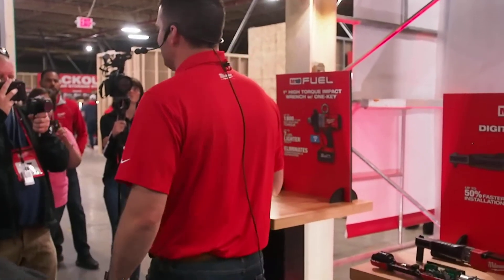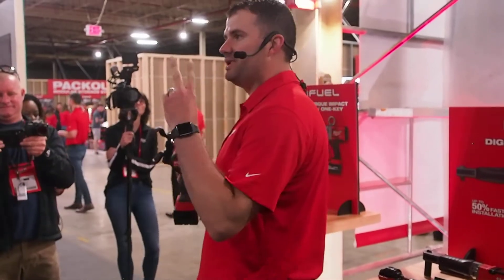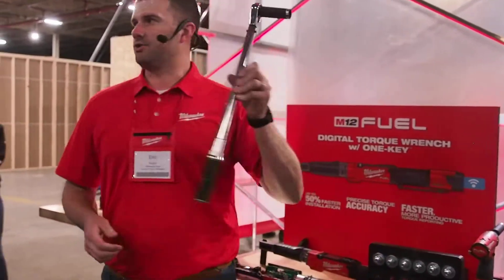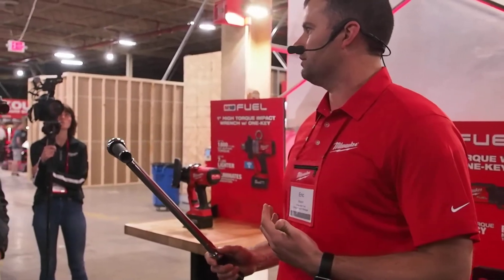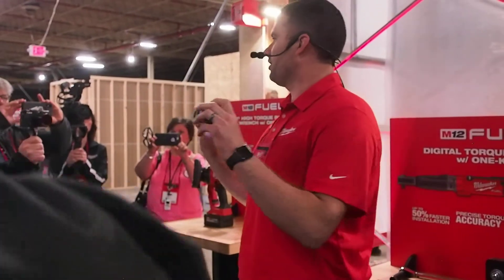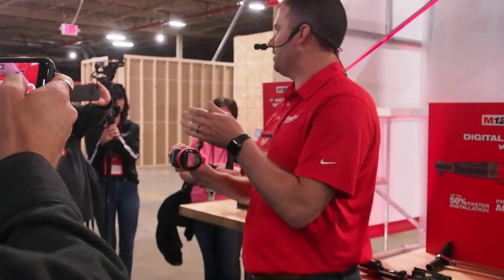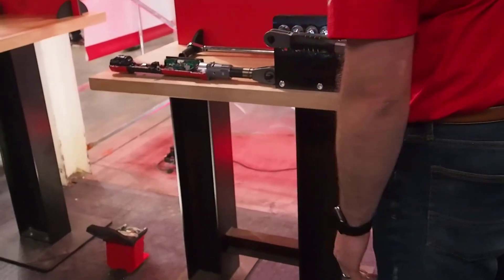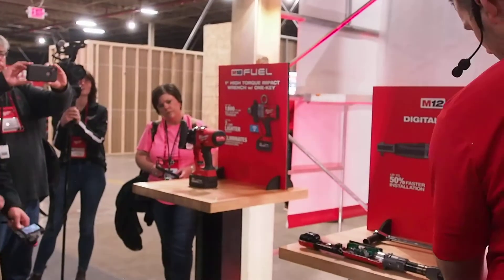Milwaukee Tool First Look - High Torque Impact Wrench and Motorized Digital Torque Wrench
Milwaukee gave us a demonstration of two of the biggest tool launches in their automotive category.